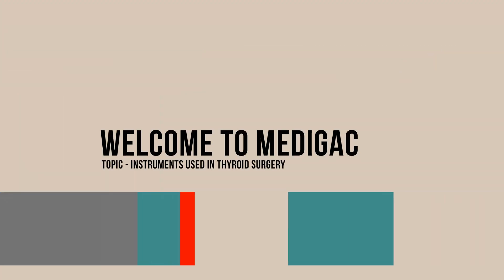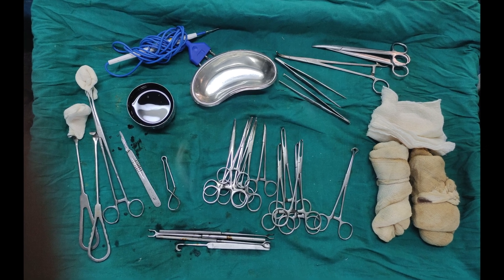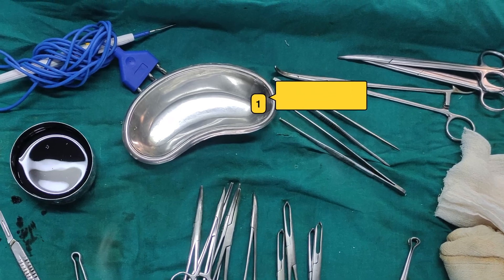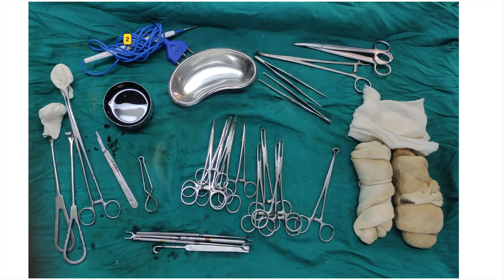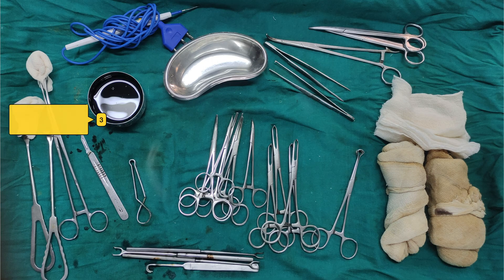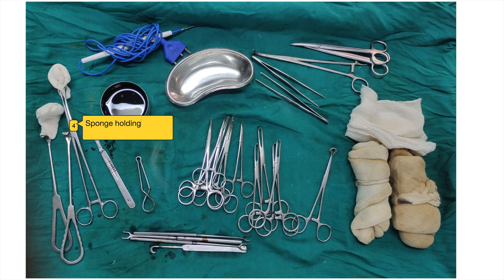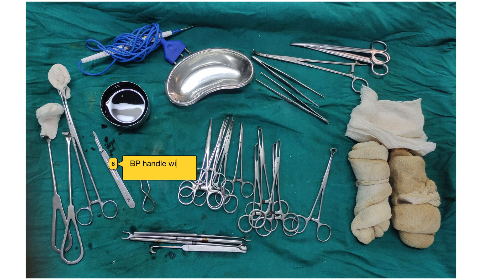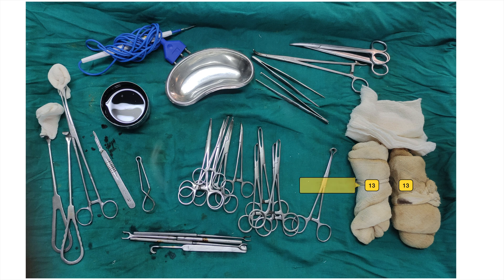Thyroidectomy surgery instruments list with pictures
We have discussed the instruments list used in thyroid gland surgery.